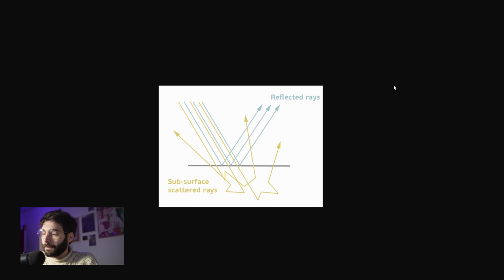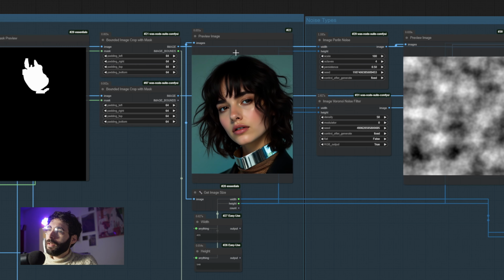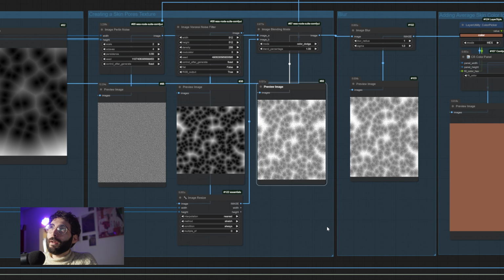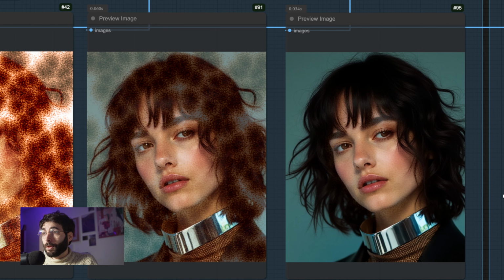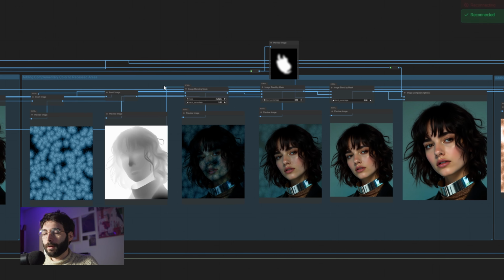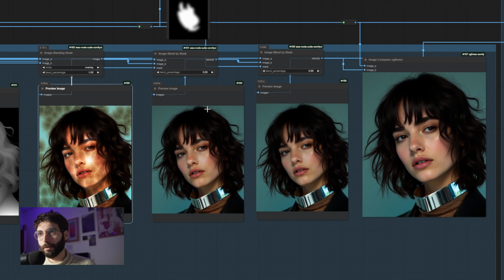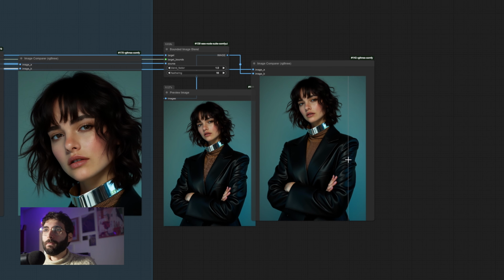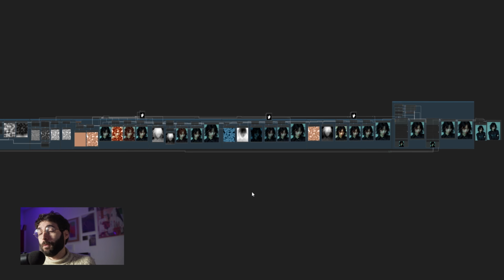A Solution to AI Plastic Skin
Learn how to address the "plastic skin" issue common in AI-generated portraits. This video explores techniques to make AI-rendered skin appear more natural by adding realistic textures, depth, and color variations. Discover how tools like Perlin and Voronoi noise, depth maps, and advanced blending methods create lifelike skin effects.

Models:
- YOLO Face: you can find it in the models section of the ComfyUI Manager;

Timestamps:
00:00 - Intro
00:37 - What is Plastic Skin?
01:09 - How Should Skin Look?
02:25 - Workflow Overview
02:53 - Face Segmentation and Noise
05:30 - Applying Random Noise as Skin Texture
06:41 - Correcting for Color
07:26 - Applying via Depth Map
08:43 - Fixing Color Variations
10:25 - Adding a FaceDetailer Pass
11:47 - More Results (Different Skin Tones, Hues, Lighting Conditions)
12:10 - Current Issues and Limitations
13:23 - Outro